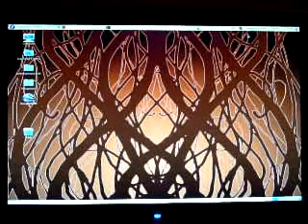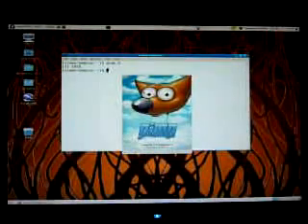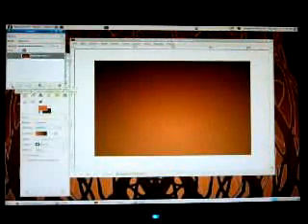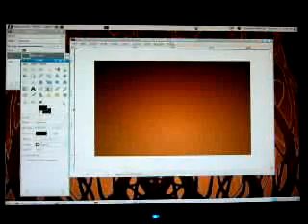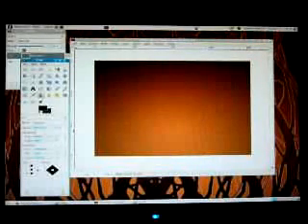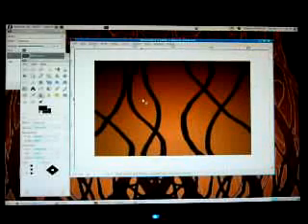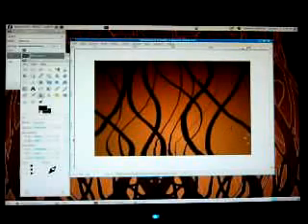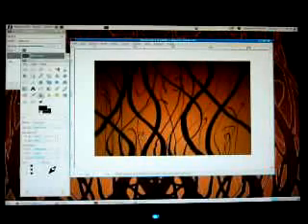howto-make-art-nouveau-style-desktop-wallpaper.flv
How to make art nouveau style desktop wallpaper with The Gimp